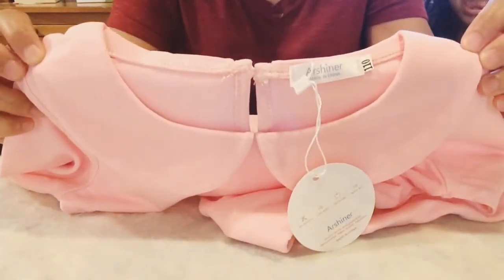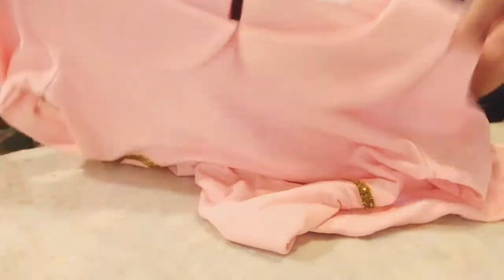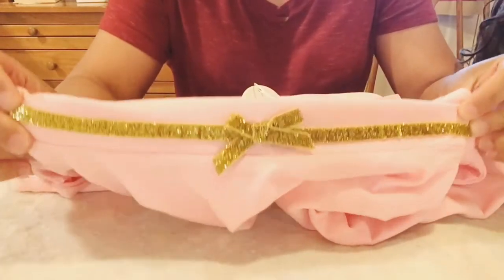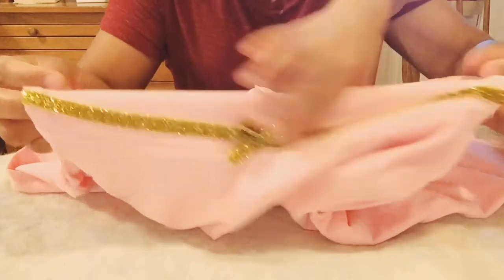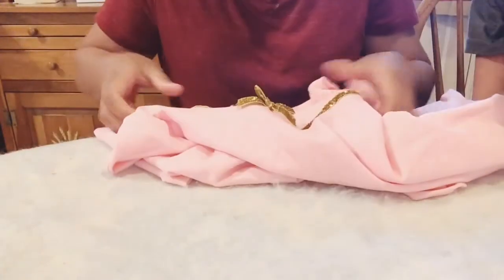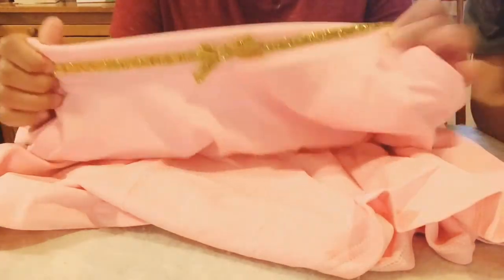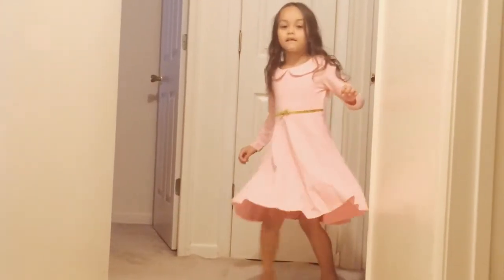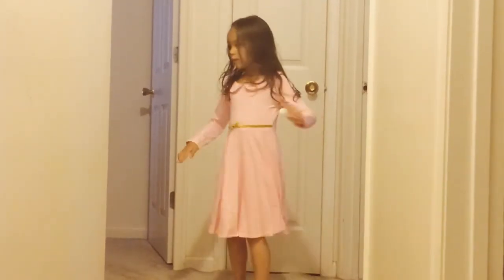Arshiner Little Girls Dress | Long Sleeve Doll Collar Swing Party Dress Review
Arshiner Little Girls Dresses Long Sleeve Doll Collar Swing Party Dress Pink